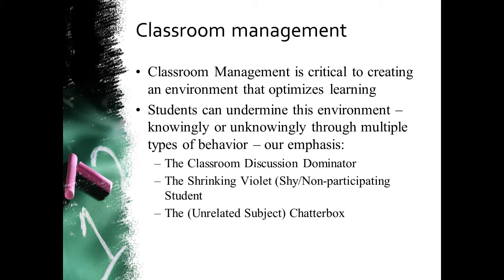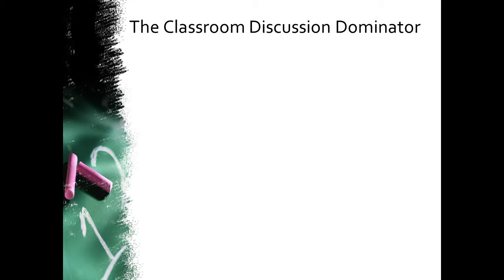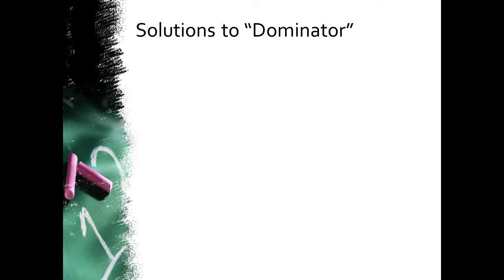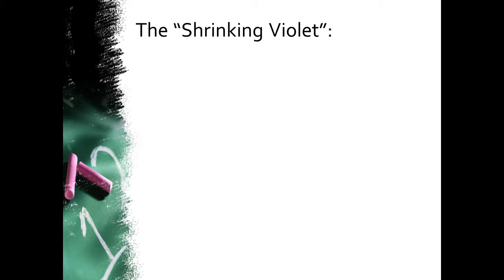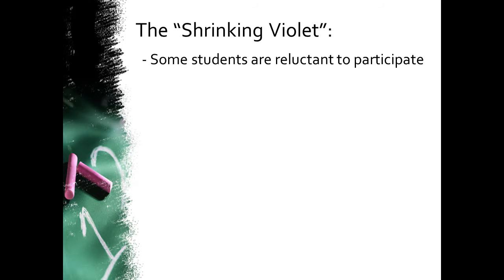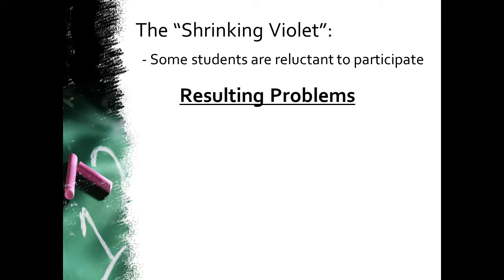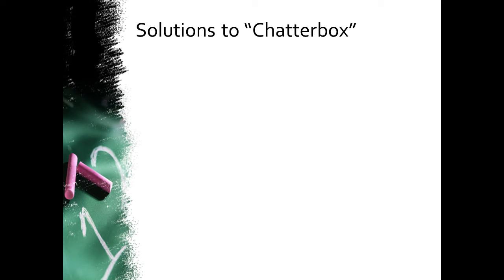Classroom Management Issues Joey and Matt